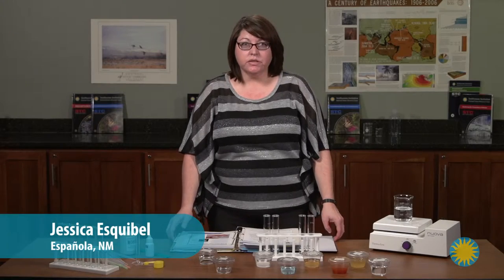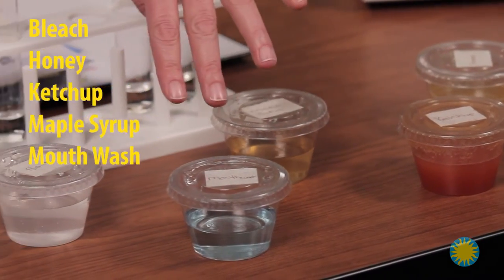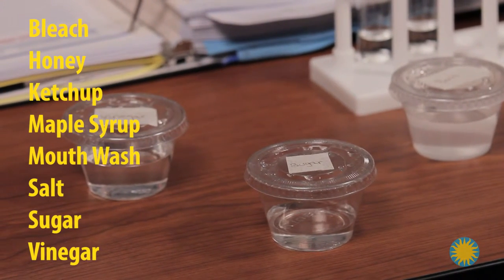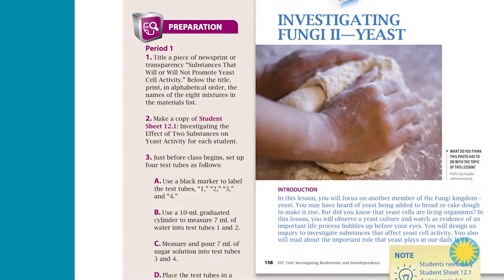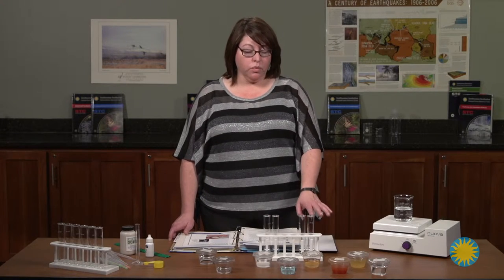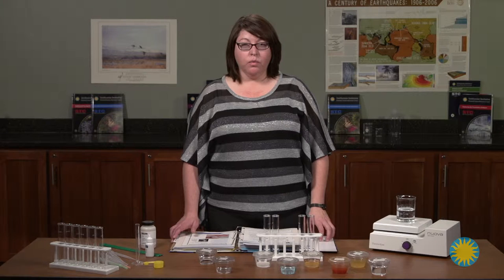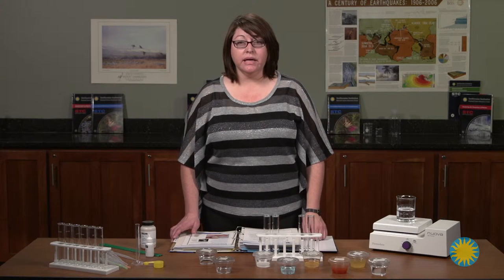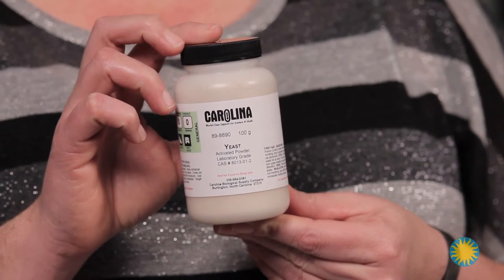Investigating Biodiversity and Interdependence– Investigating Fungi